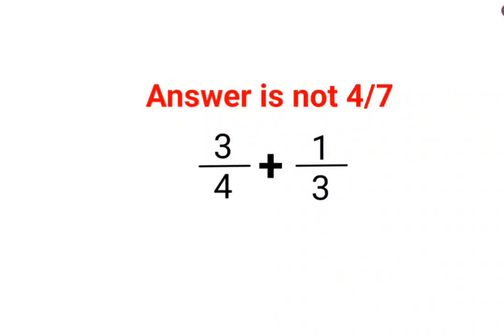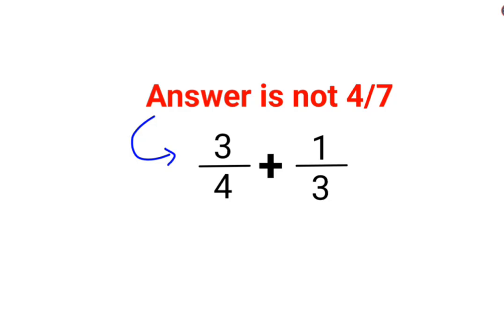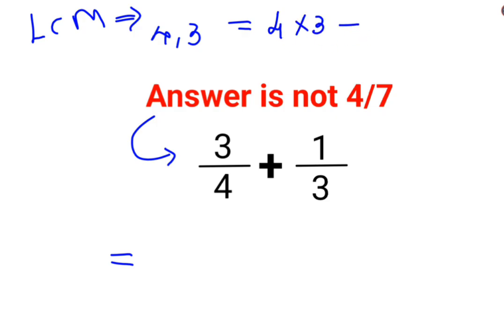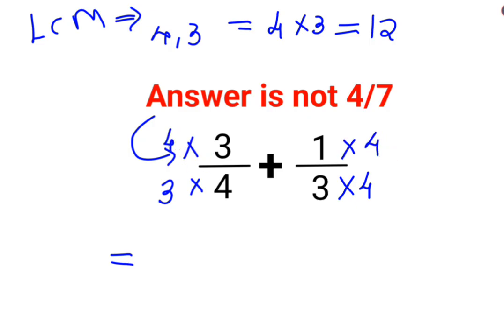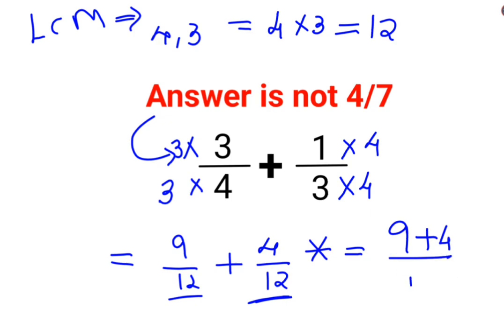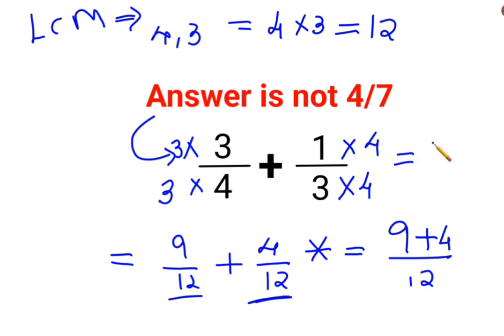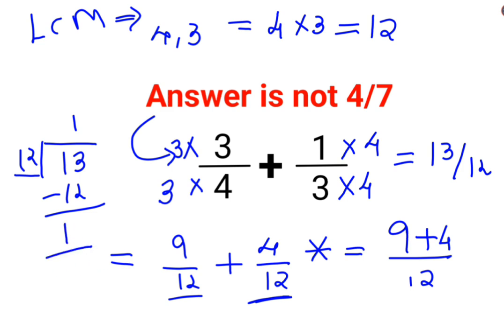How to ADD Decimal numbers and fractions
Hi, this video helps you to understand how to do Addition of Decimal Numbers and fractions in secs.

how to add point numbers
decimal addition
how to add decimals
decimal add
how to add decimal
adition of decimals
how to add decimal numbers and whole number
adding decimals
point addition
add decimal
how to do decimal addition
add decimal number
adding decimal point and whole number
how to add decimal number
addition of decimal
adition of decimal numbers
add the following decimals
adding decimal numbers
add decimal numbers
add decimals
decimal numbers
add the following decimal numbers
add the following
decimal additions
how to add number with decimal po
adding decimal
addition in decimal
how to add decimals to whole number.
add the following decimalUaddition decimals
decimal adder
decimal division
adding decimal to whole number
addition decimal
addition of decimal number
decimal addition in tamil
decimal subtraction
decimals addition
how add decimal numbers
how to add decimal point numbers
how to add in decimal
how to add the decimal numbers
how to plus point number
point adding